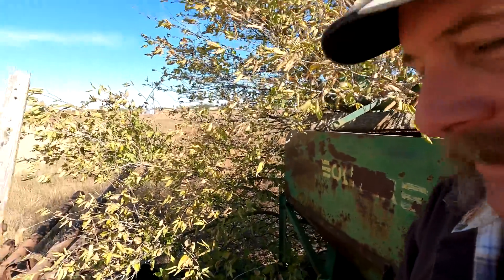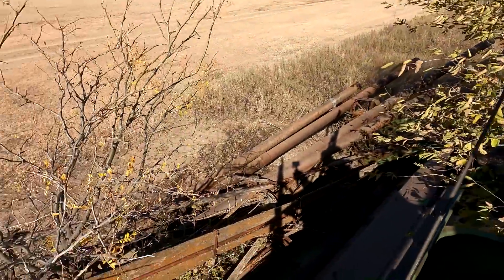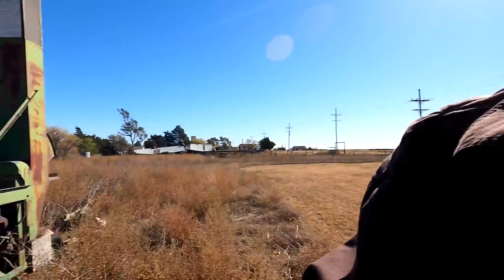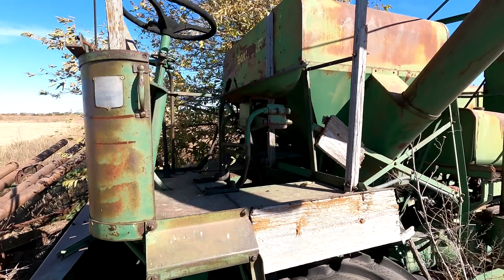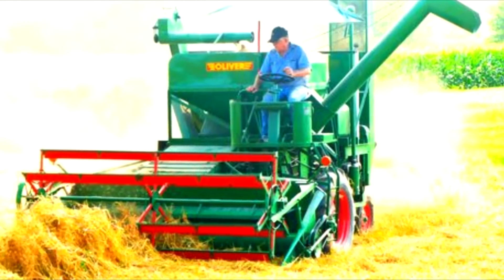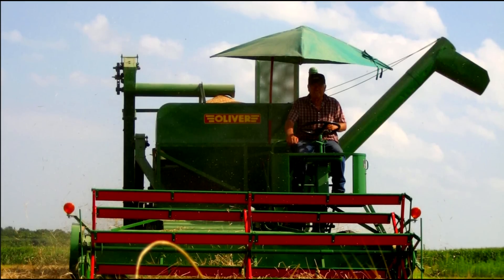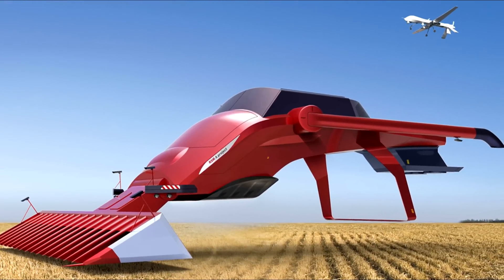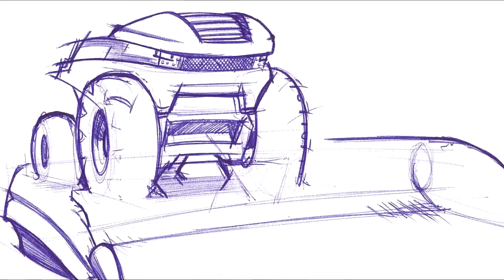565 Future of farming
Welcome to the Sasnak channel.  Come along with me as I travel the nations highways .  I will be mostly traveling around the country to small towns looking for unique stories to share with ya'll

Camera gear
Removu K1
Canon 77D
Nikon P1000
Rode VideoMicro
I-phone XR